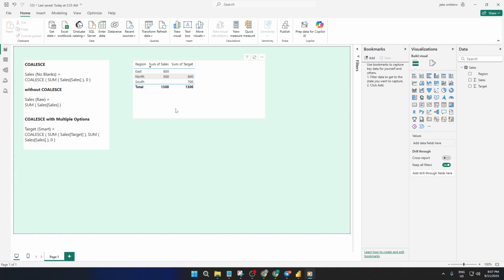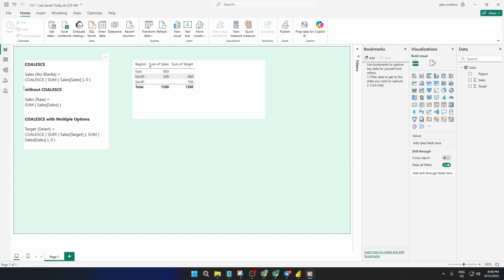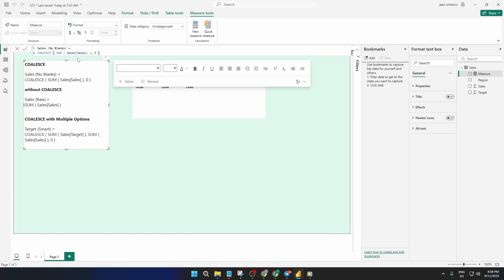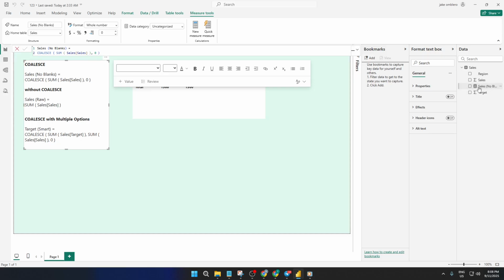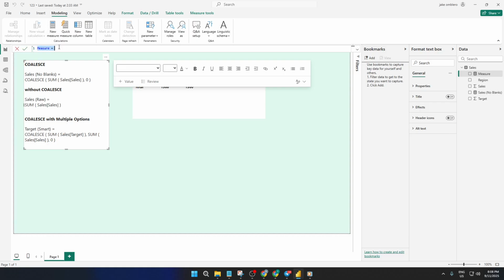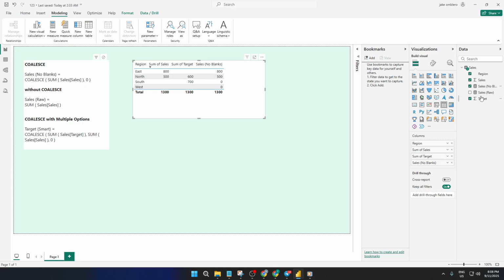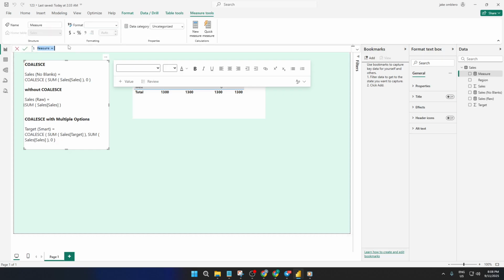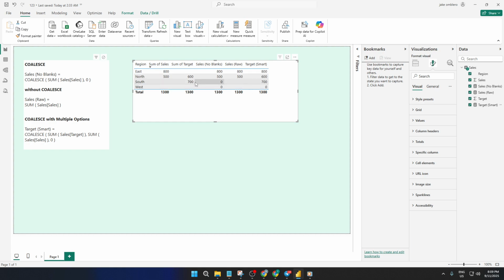How to Use Coalesce for Blank Values in Power BI [Working 2026]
Want to handle blank values in Power BI using Coalesce? In this tutorial, you'll learn how the Coalesce function works and how to return an alternative value when your data contains blanks.

In this video, you'll learn how to:

✅ Understand how the Coalesce function works
✅ Identify blank values in your data
✅ Add an alternative result
✅ Use Coalesce in a Dax measure
✅ Check and apply the final calculation

To use Coalesce for blank values in Power BI, add the function to your Dax formula and specify the value or expression you want to return when the first result is blank. Coalesce will return the first non-blank value it finds.